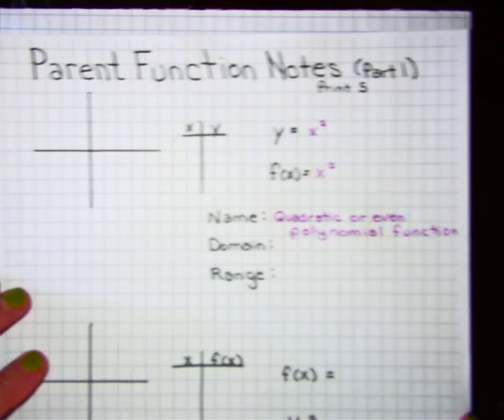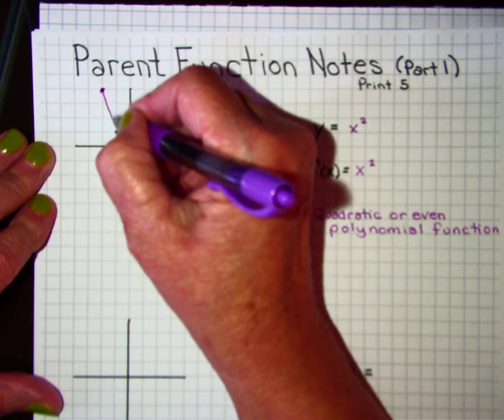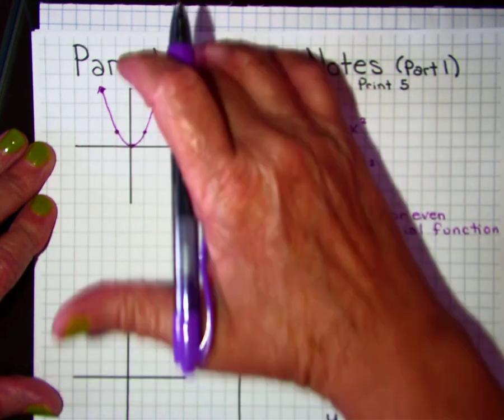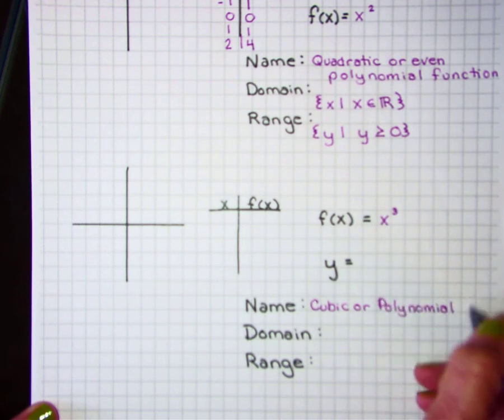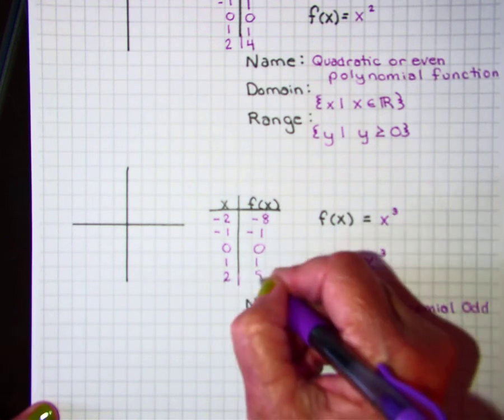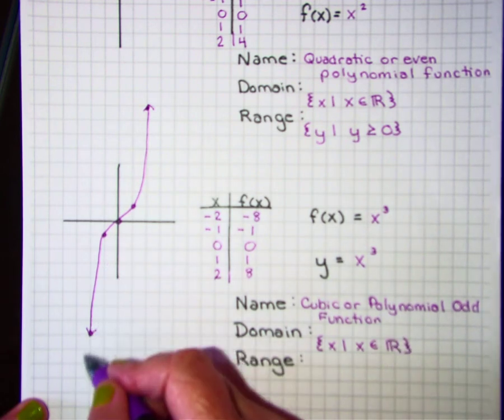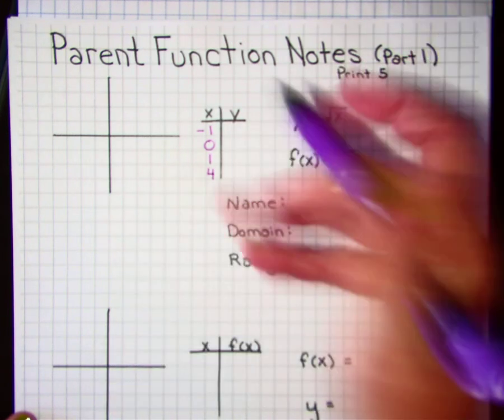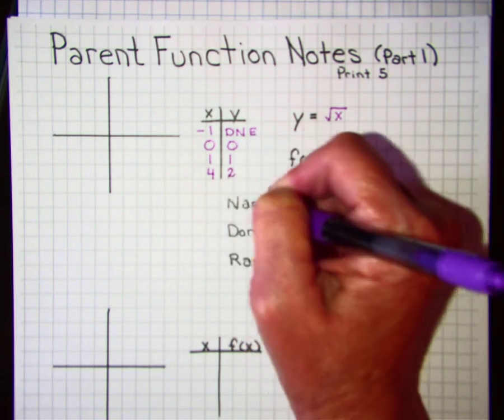Parent Function Reteach 01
Video 2 of 5 - Unit 1.3